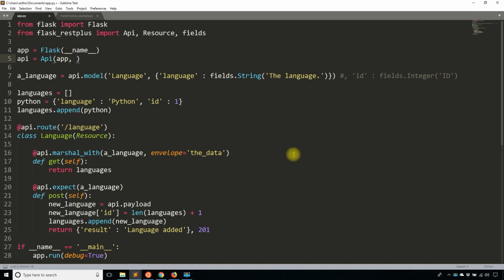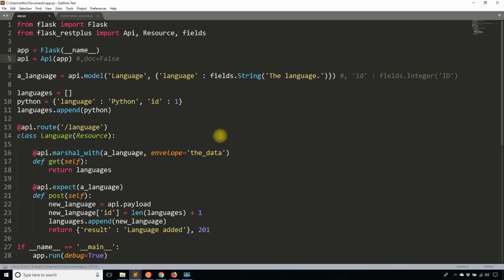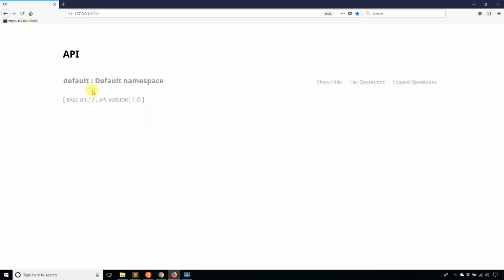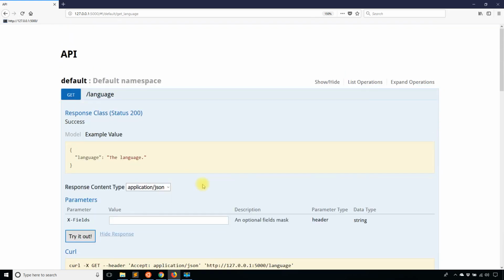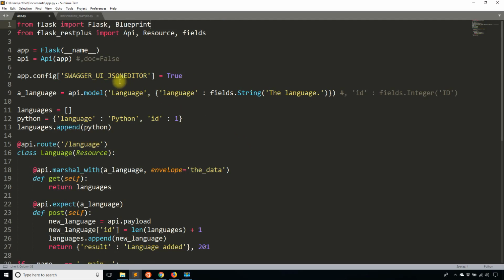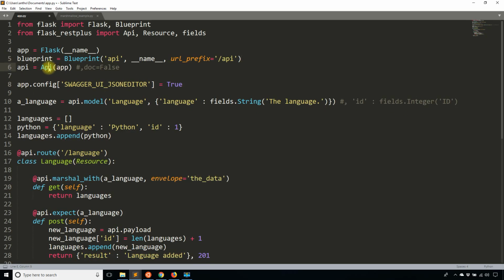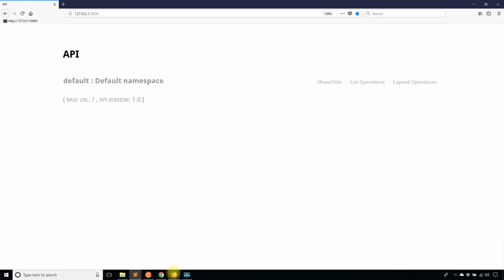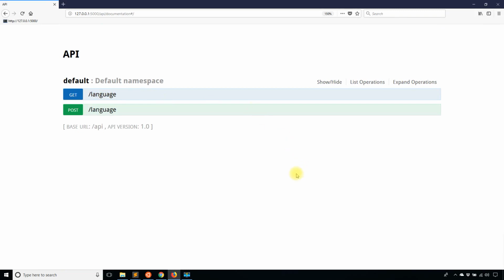Flask-RESTPlus Swagger UI Tips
This video demonstrates how to make changes to the Swagger UI included with Flask-RESTPlus, including turning it off, changing the endpoint, and adding the JSON editor.